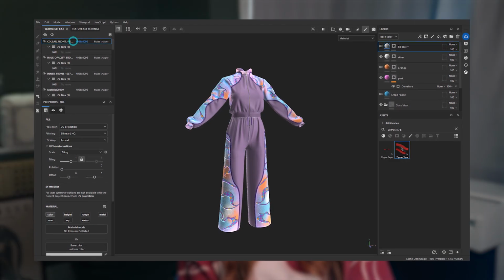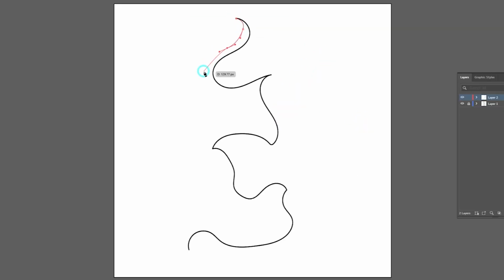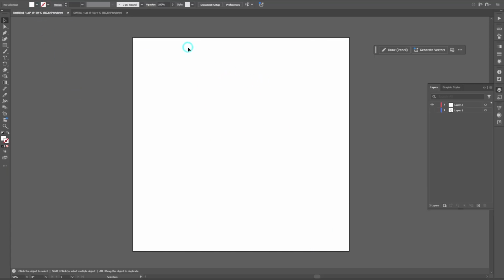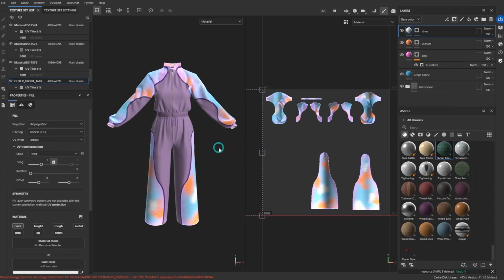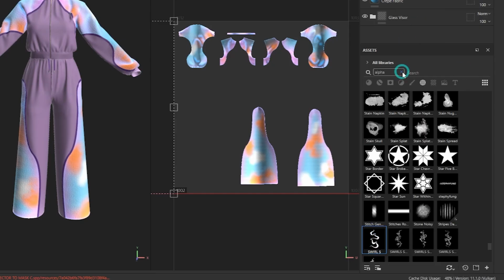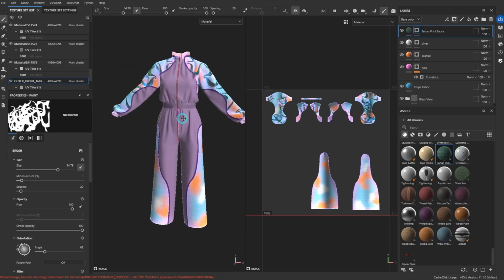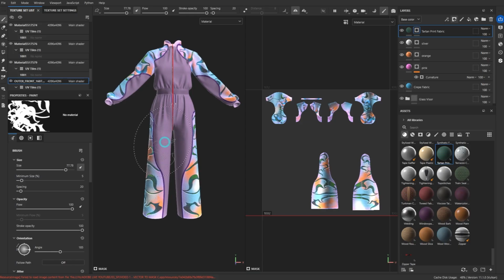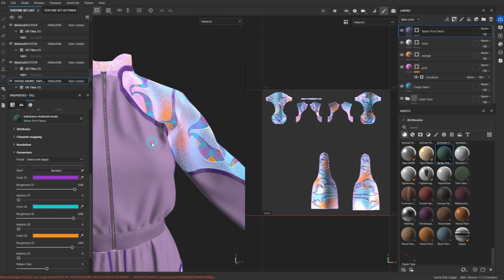EP 01: Masking & 3D Fashion Pattern Design in Illustrator + Substance 3D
Learn how to create professional fashion patterns with real 3D depth using Adobe Illustrator and Adobe Substance 3D Painter in one seamless creative workflow.

In this tutorial, Stephy Fung will walk through how to design repeatable vector patterns, add realistic 3D effects, and apply textures for use in fashion design, product design, textiles, and digital art.

You’ll see how Creative Cloud apps integrate together to take your ideas from flat vector artwork to fully realized 3D surfaces — perfect for designers, illustrators, and creators looking to elevate their workflow with modern 3D design tools.

Whether you’re a fashion designer, surface pattern designer, or digital artist, this video will show you:
- How to create patterns in Adobe Illustrator
- How to add 3D effects to flat artwork
- How to use Adobe Substance 3D Painter for realistic materials and textures
- Real-world use cases for 3D Substance Painter in fashion and product design
- How Creative Cloud workflow integration speeds up your production process
- How to move designs from 2D to 3D efficiently

This end-to-end workflow is perfect for anyone interested in:
fashion design, textile design, surface pattern design, 3D design, digital art, product visualization, garment mockups, and creative production pipelines.

If you’re learning:
✔️ How to create 3D effects
✔️ How to create patterns for fashion
✔️ How to use Adobe Substance 3D Painter
✔️ How Creative Cloud apps work together